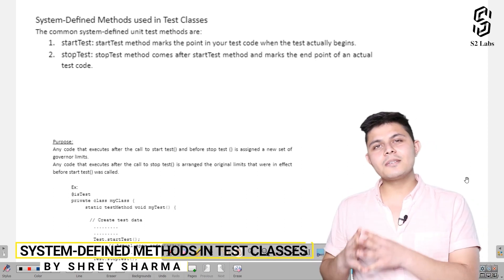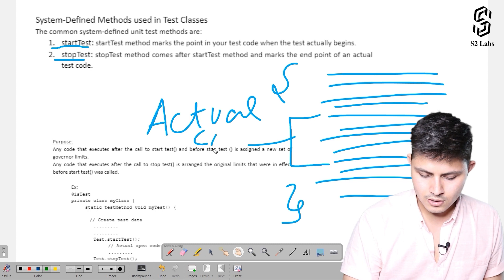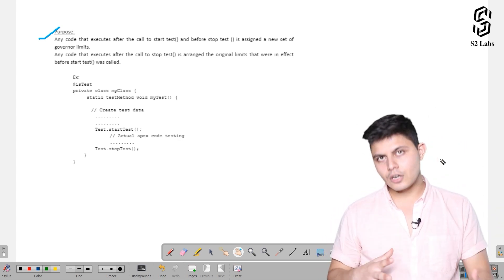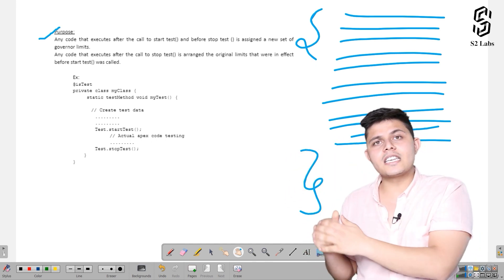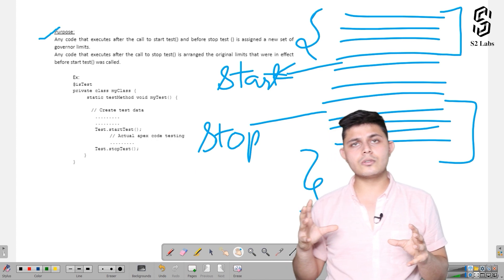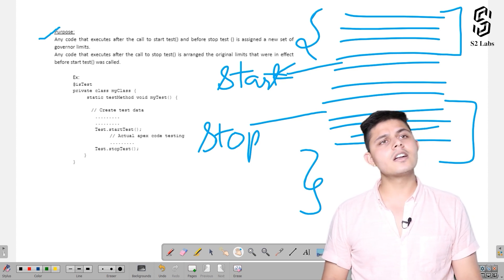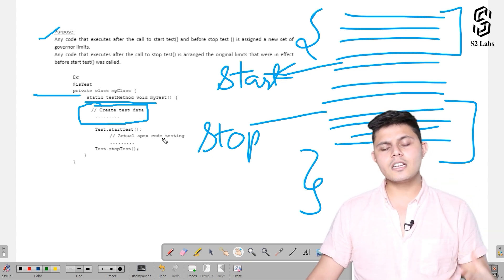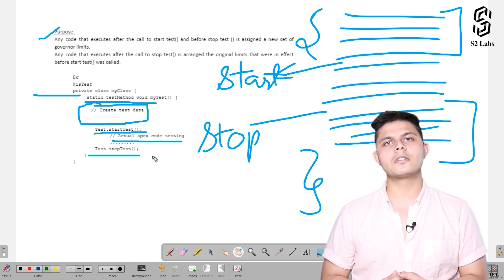System Defined Methods In Test Class | Salesforce Premium Development Course 2025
In this informative video, we will delve into the concept of system-defined methods in test classes, exploring their purpose and significance in the Salesforce testing framework. We discover their features and how they help to effective testing by exploring individual methods such as startTest, stopTest, isRunningTest, setFixedSearchResults, setCurrentPage, and setCurrentPageReference.

We will cover the following topics in the video:

Purpose of startTest and stopTest methods: Mark the beginning and end of test code execution, ensuring fair resource allocation and accurate testing.

Impact on governor limits: Code between startTest and stopTest is assigned new limits, while code after stopTest follows original limits.

Leveraging isRunningTest method: Implement alternative code specific to unit testing for enhanced coverage and effectiveness.

Significance of setFixedSearchResults: Define fixed search result IDs for controlled test scenarios, validating SOSL functionality.

Using setCurrentPage and setCurrentPageReference: Simulate different page contexts for Visualforce controllers during testing, enabling comprehensive testing.

Questions covered in the video:

What is the purpose of startTest and stopTest methods in Salesforce testing?
How do startTest and stopTest methods affect governor limits during testing?
How does the isRunningTest method assist in implementing alternative code for unit testing?
What is the significance of setFixedSearchResults in Salesforce test methods?
How can setFixedSearchResults be used to validate SOSL functionality in tests?
What are the use cases for setCurrentPage and setCurrentPageReference methods in Visualforce testing?
How do setCurrentPage and setCurrentPageReference enable comprehensive testing of Visualforce controllers?
Are there any best practices for utilizing system-defined methods in test classes?
Can system-defined methods be used in combination with custom test methods?
How can system-defined methods contribute to improving code coverage and overall test quality?